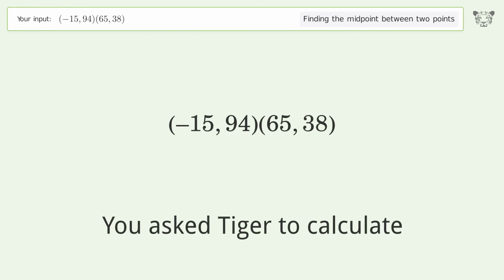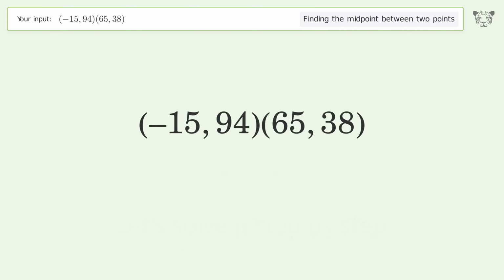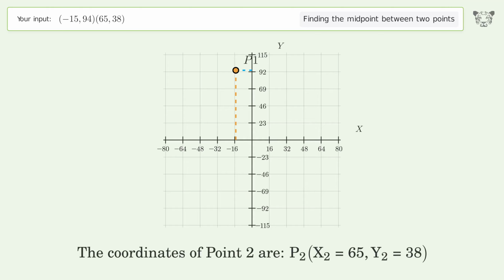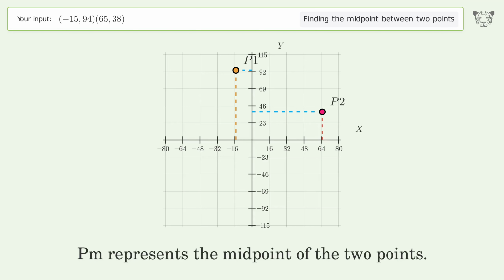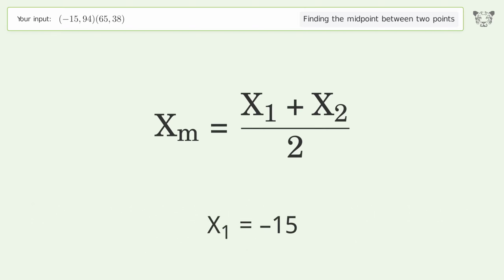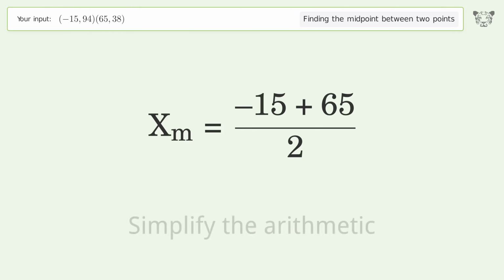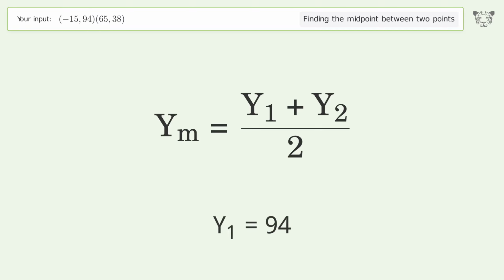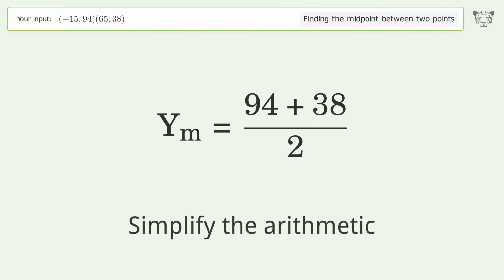Find the midpoint between two points p1 (-15,94) and p2 (65,38): Step-by-Step Video Solution